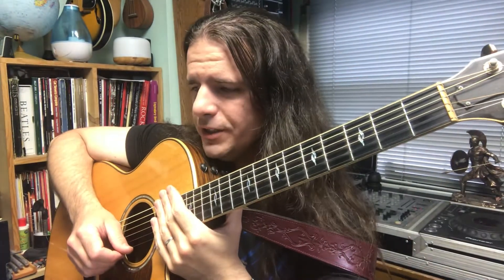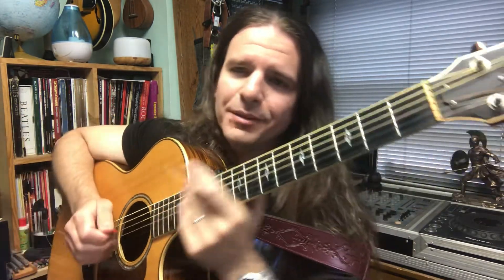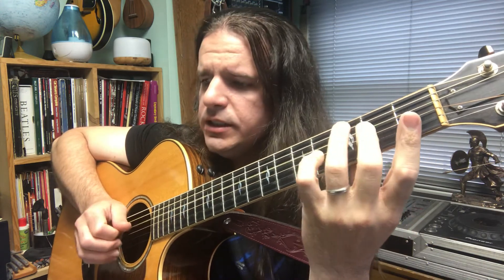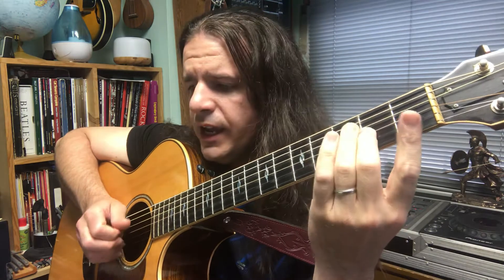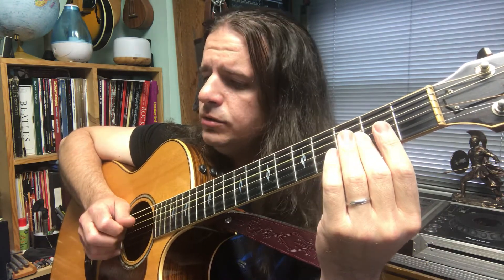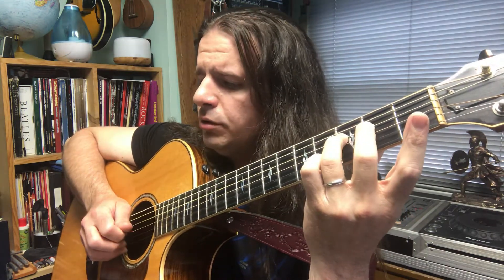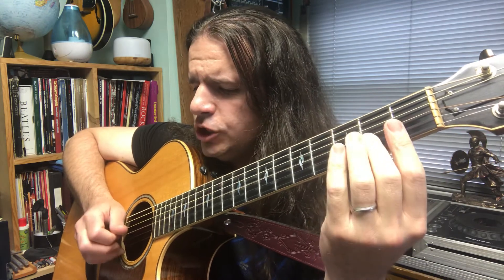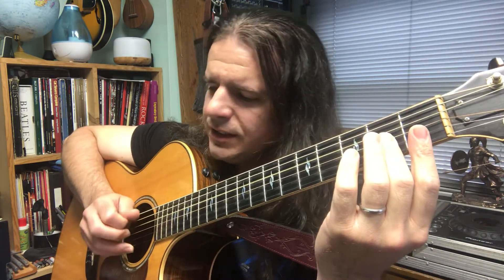“Greensleeves” @ 110 BPM from Hal Leonard Guitar Method Book 1, Pg 23, Ex 50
This is exercise 50, “Greensleeves”, on page 23 in the Hal Leonard Guitar Method Book 1 by Will Schmid and Greg Koch. In this video it is played at quarter note = 110 BPM. The melody for Greensleeves was written anonymously in the medieval era. In this arrangement it has been simplified to be more accessible to beginner students (the original melody has a more syncopated rhythm).